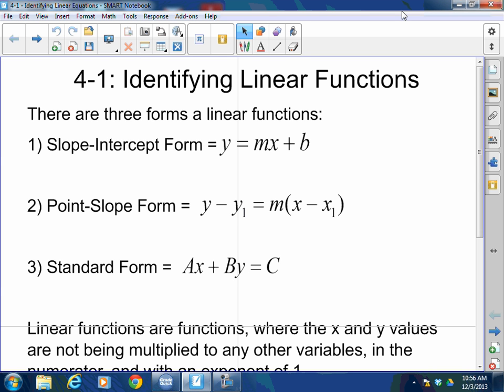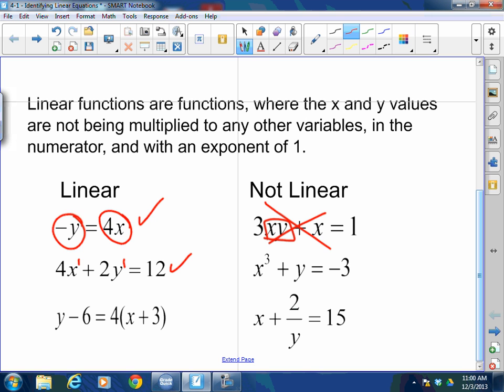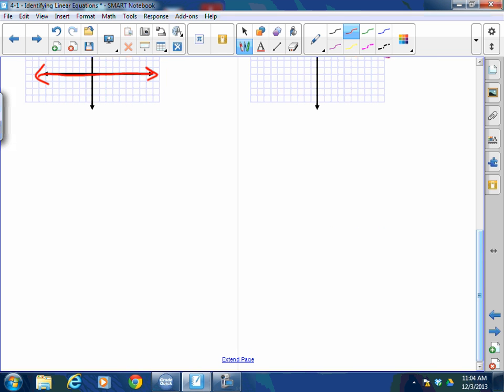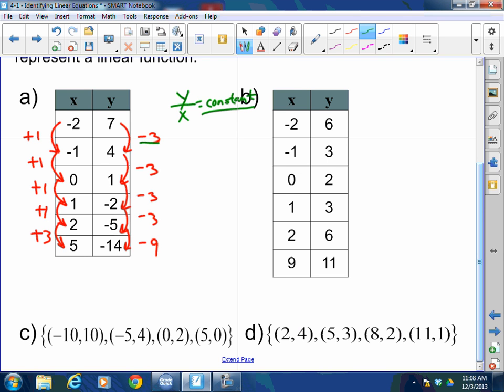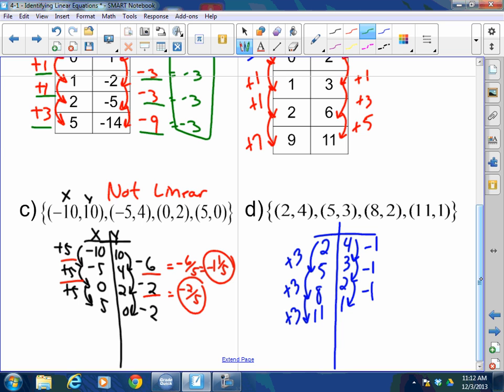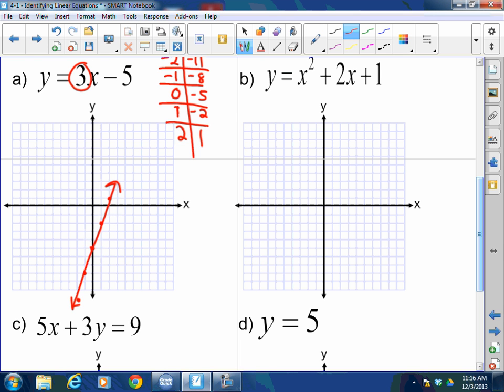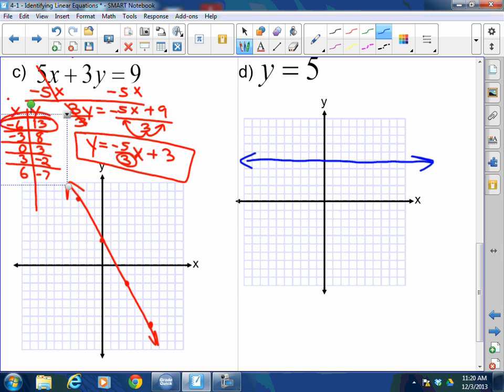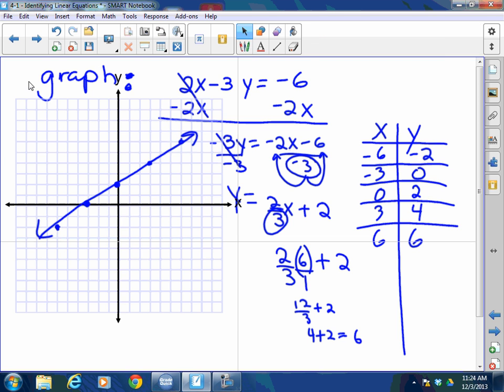Algebra I: 4-1: Identifying Linear Functions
Algebra I: 4-1: Identifying Linear Functions lesson video